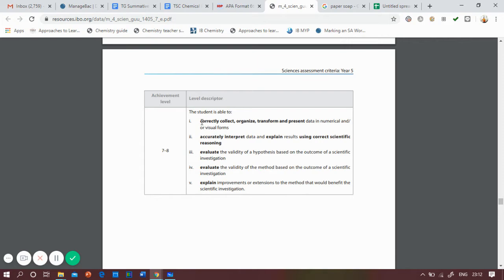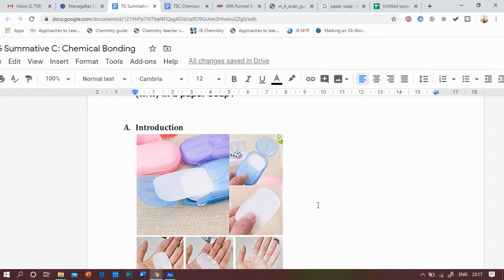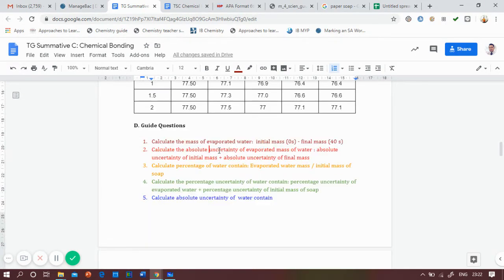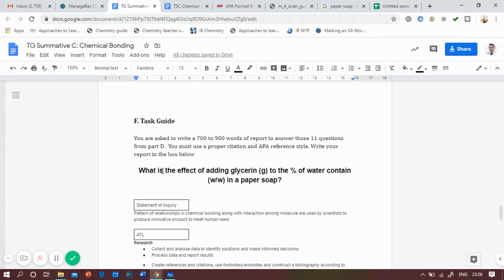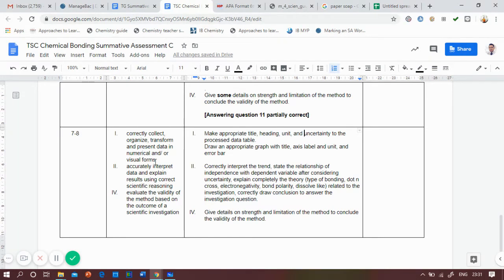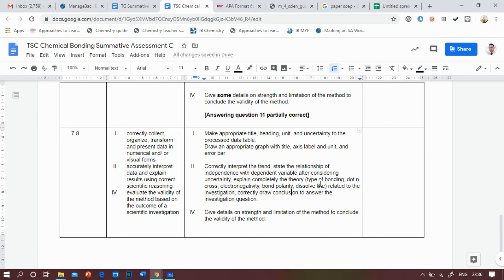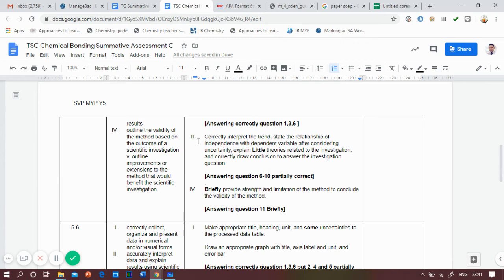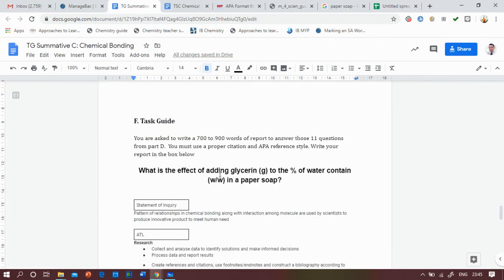Summative Assessment Overview TG and TSC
1. What are the options of the assignment
2. How can i meet the expectation